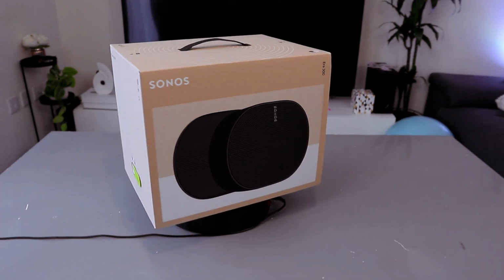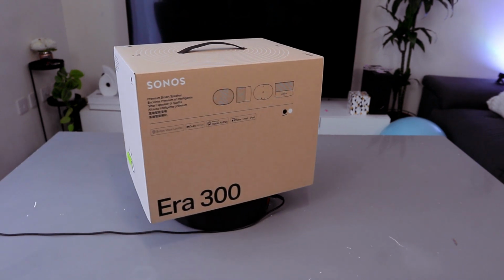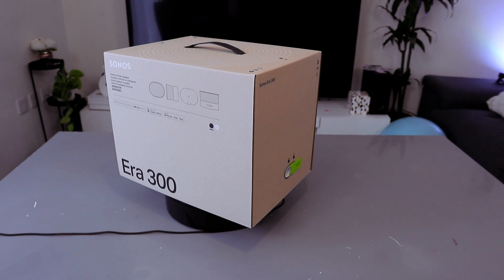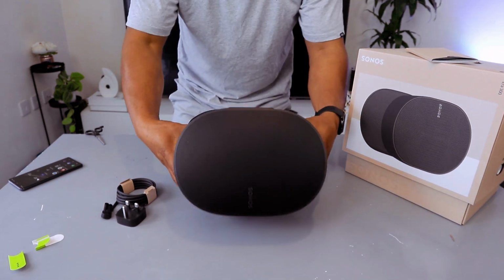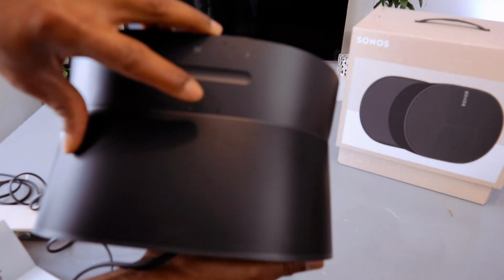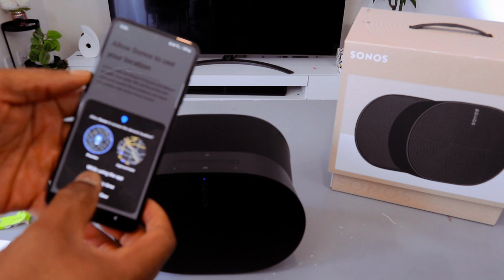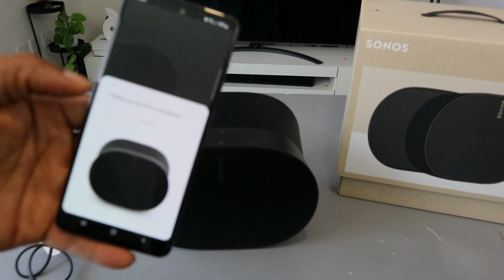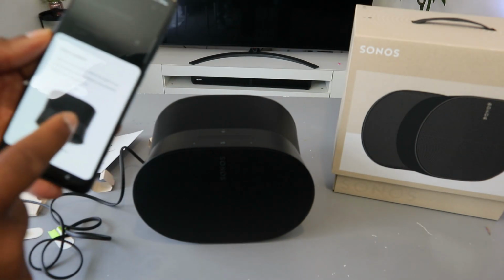Sonos Era 300 | Sonos Dolby Atmos Smart Speaker Overview | How to Set up Bluetooth, WIFI & Audio!!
This video is Sonos Era 300 | Sonos Dolby Atmos Smart Speaker Overview | How to Set up Bluetooth, WIFI & Audio.   Sonos Era 300 (Amazon) (Amazon)
Experience an unparalleled spatial audio journey with the Sonos Era 300. Boasting six strategically positioned drivers on the front, sides, and top to fully support Dolby Atmos Music, this innovative acoustic setup delivers sound that fills the room from every angle. Immerse yourself in every layer of the music, from wall to wall and floor to ceiling. No matter where you are in the room, the listening experience is exceptional. Custom waveguides disperse sound in all directions, creating a remarkably expansive stereo soundstage that envelops the entire space.
Stream music from any service or device effortlessly over WiFi, easily pair Bluetooth devices or connect analog sources using the Sonos Line-In Adapter.
When paired with Sonos Arc or Beam (Gen 2), the surround sound experience is so realistic, that it feels surreal. Dolby Atmos technology enhances each speaker's lateral and overhead channels, creating a captivating soundstage that immerses you in the audio narrative. Sonos-exclusive features such as Sonos Radio, Voice Control, and regular software updates enhance your overall experience. Control the speaker using the Sonos app, Sonos Voice Control, Apple AirPlay 2, or the intuitive touch controls on the device.
Additionally, utilize Amazon Alexa for hands-free commands and smart home management. With Trueplay tuning technology in the Sonos app, the speaker automatically adjusts its EQ based on the unique acoustics of your space, ensuring that all your content sounds perfect.